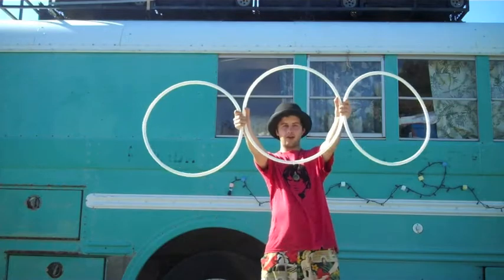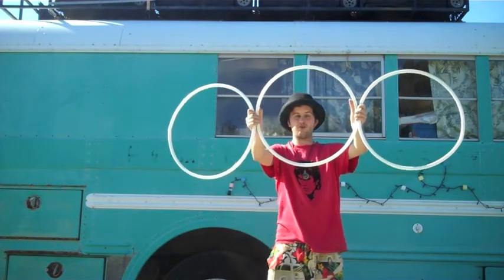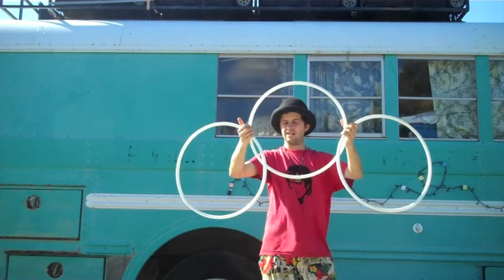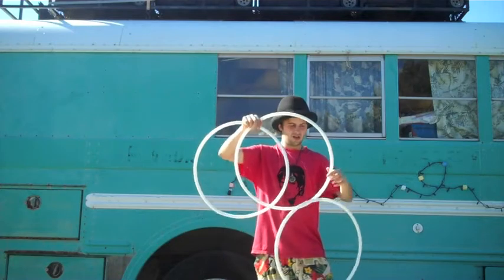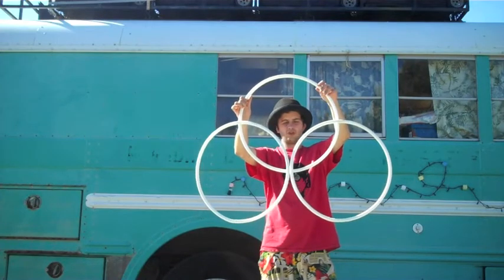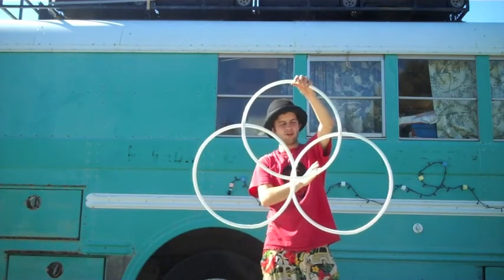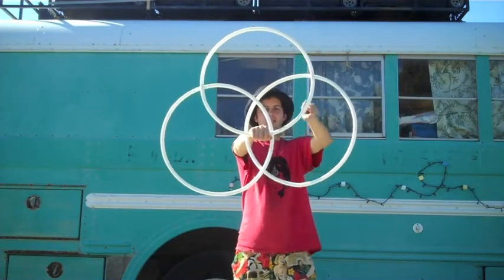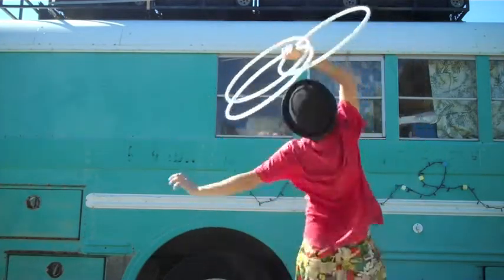Day 31 Maghoops Tutorial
I teach how to form the Borromean rings with Maghoops one handed and two handed and some cool variations.